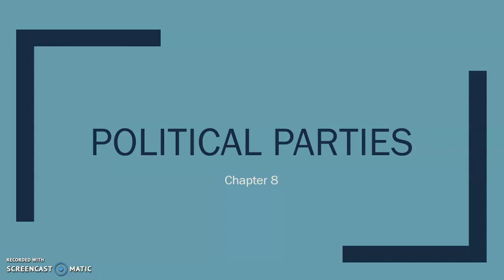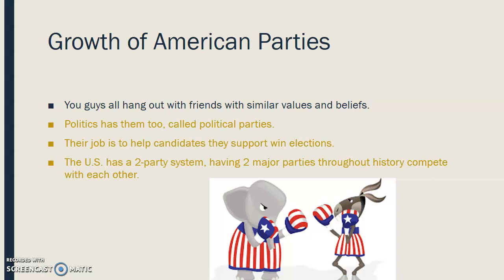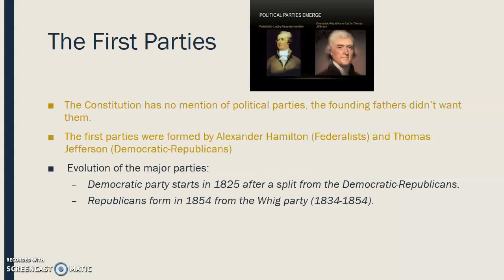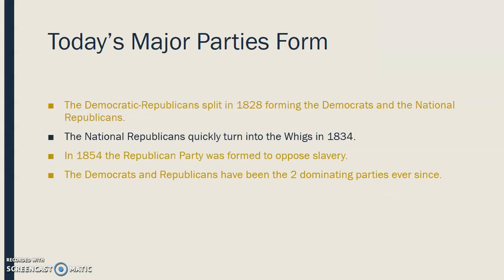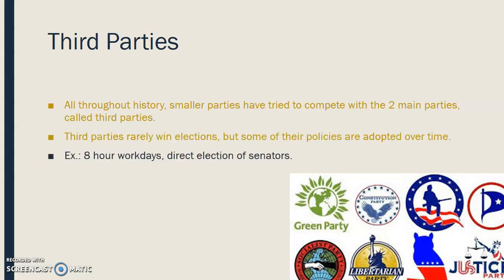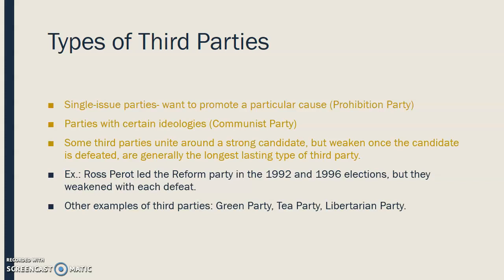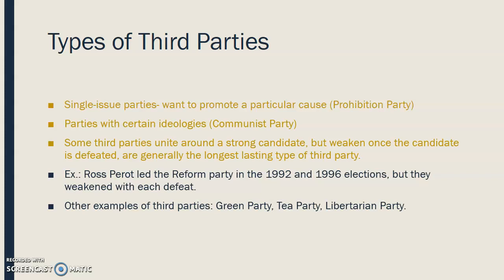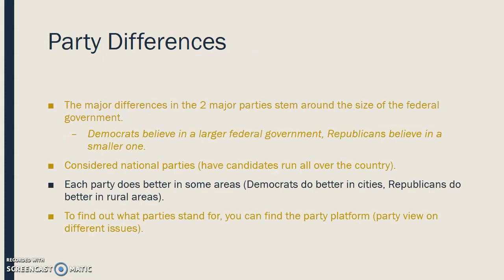Political Parties: History of Political Parties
Adapted from chapter 8 of Building Citizenship: Civics and Economics (2013) by Richard Remy, John Patrick, David Saffell, and Gary Clayton